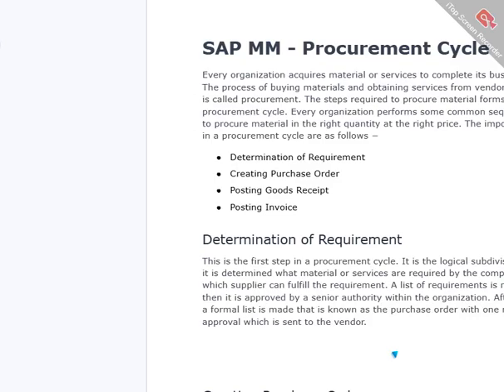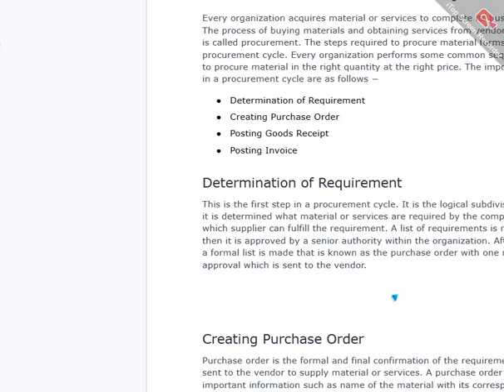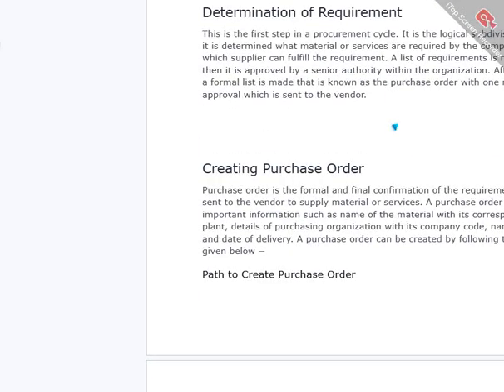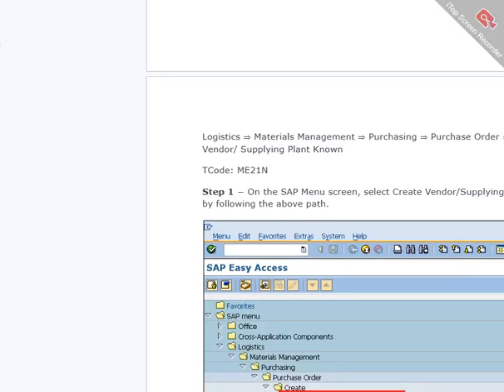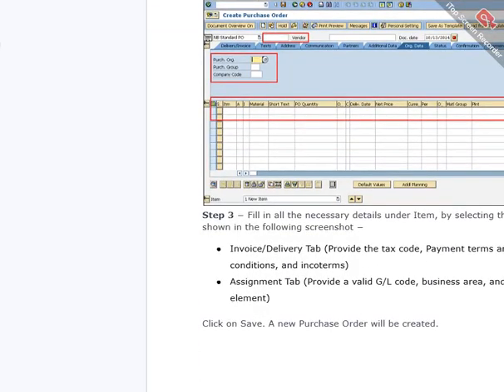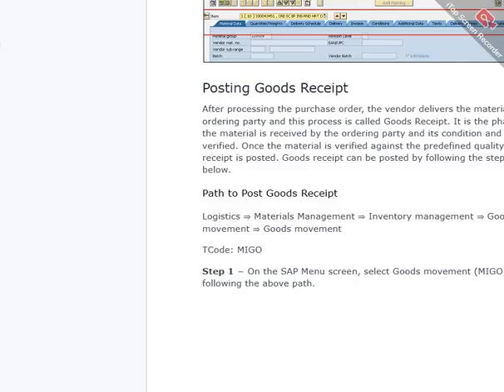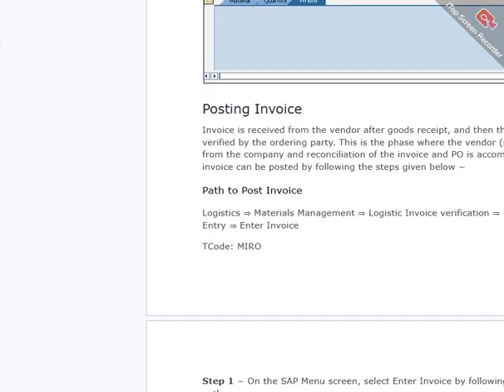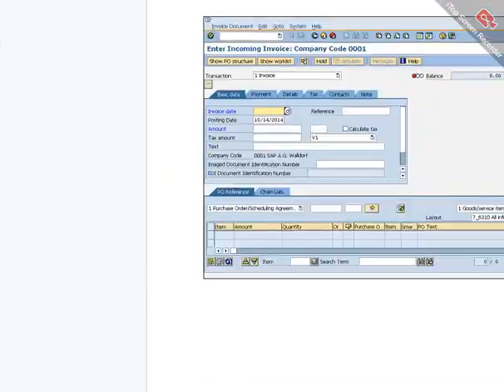SAP MM Procurement Cycle